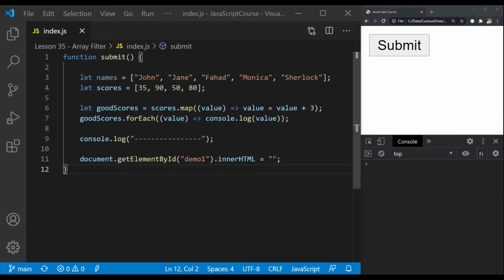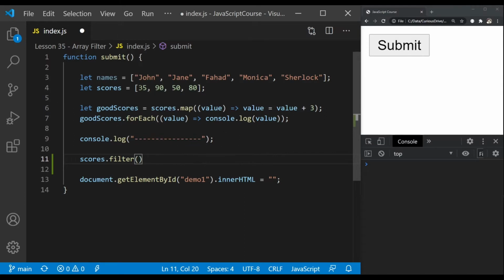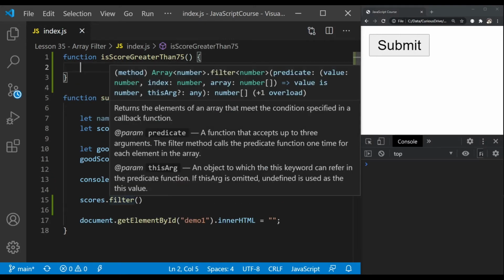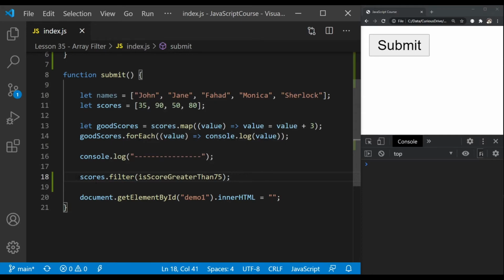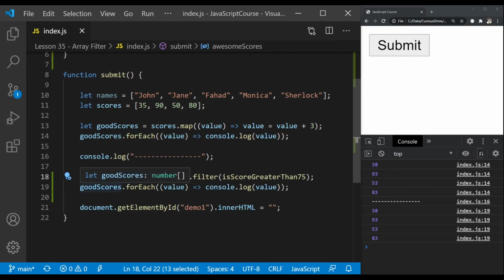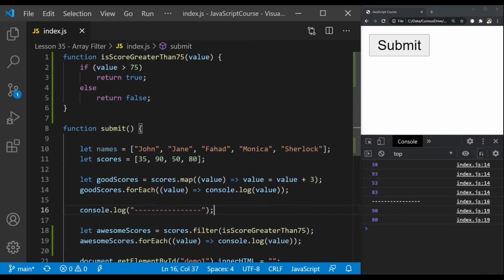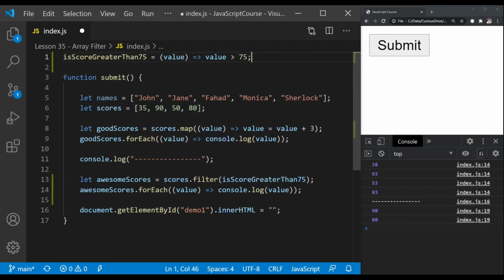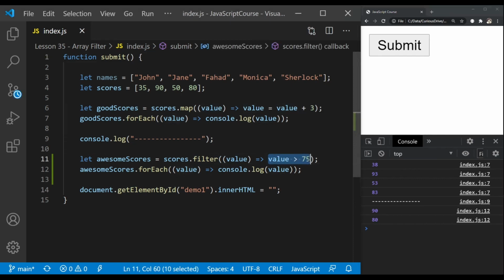JavaScript Complete Course - Array Filter - Part 41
Hey Coders,
In this tutorial, I am explaining how you can use array's filter method. The filter() method creates a new array with all elements that pass the test implemented by the provided function.